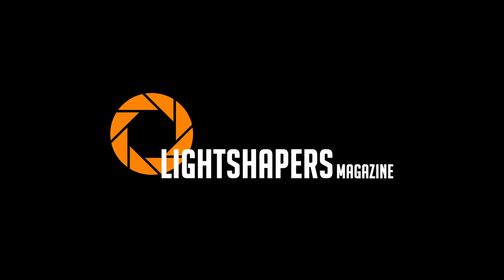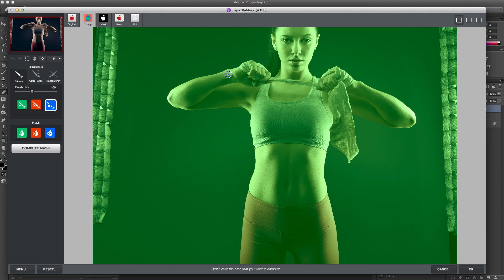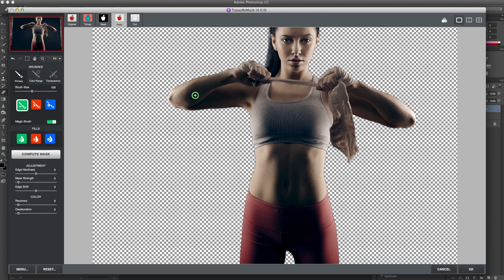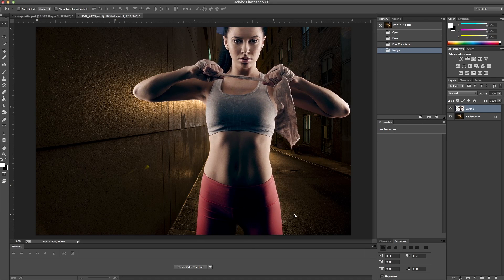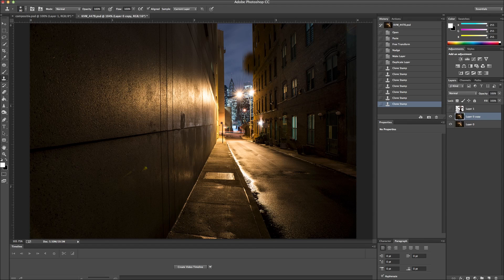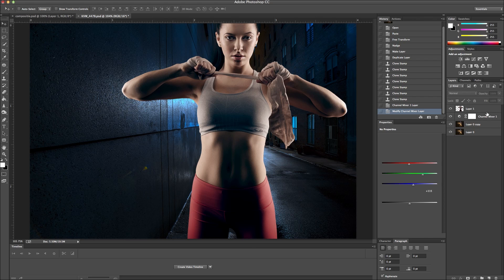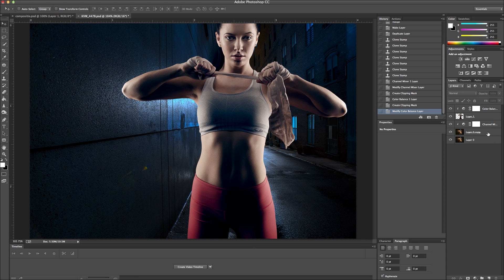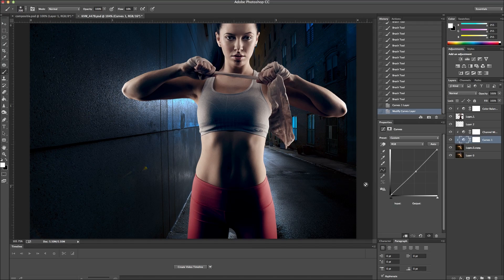Composite Photoshop Tutorial with Topaz ReMask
In this tutorial I show you how to create a composite image using a photoshop plugin called Topaz ReMask.